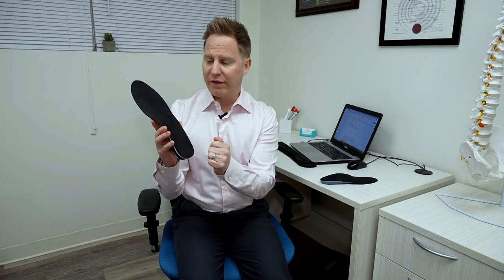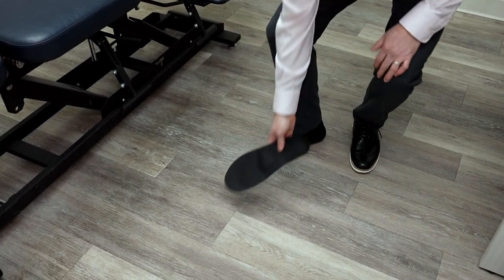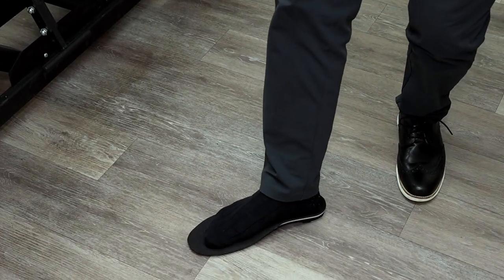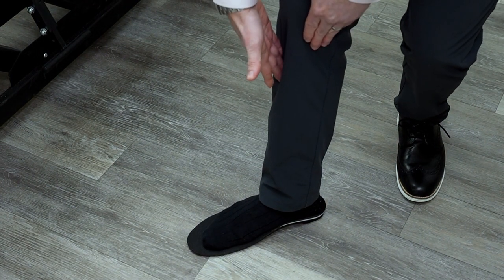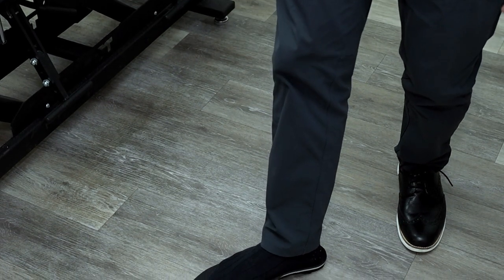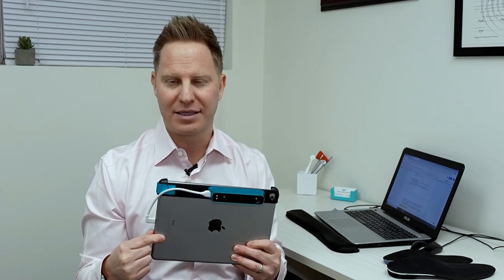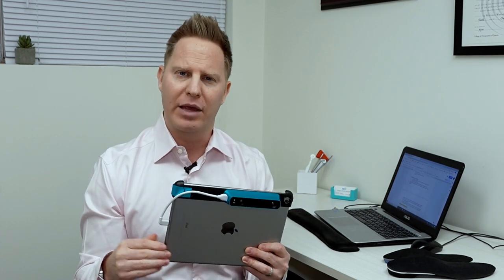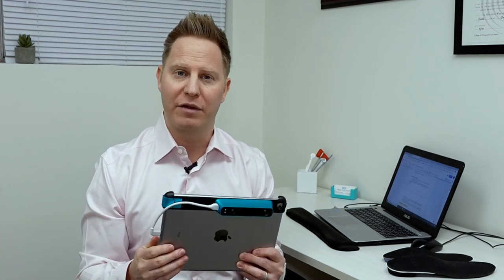What are orthotics and how do they benefit you? MD Physio York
This video explains how custom orthotics work and how they may be of benefit to you. Orthotics are a great option for heel pain, arch pain, and metatarsalgia. Dr. Charles explains how the medial arch support can even help with knee pain or back pain.